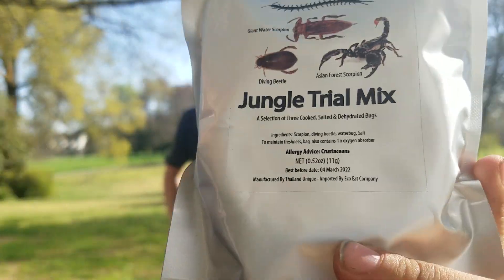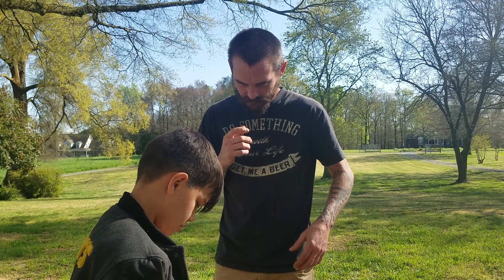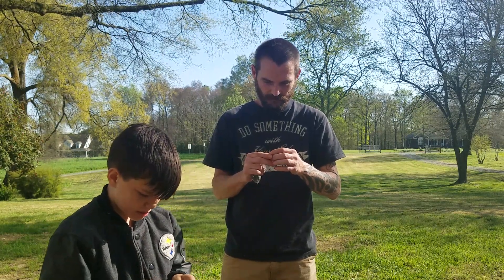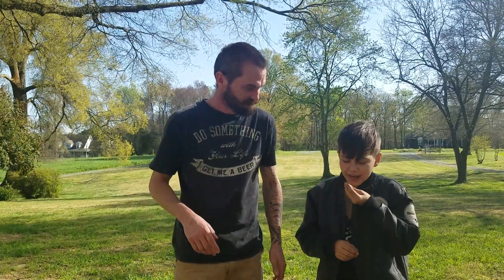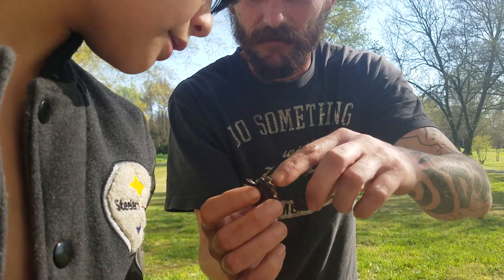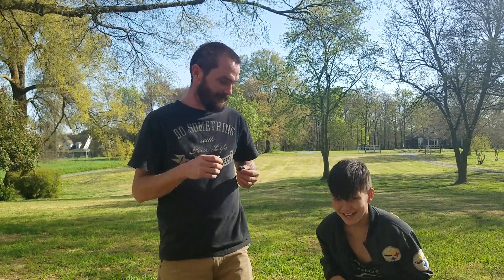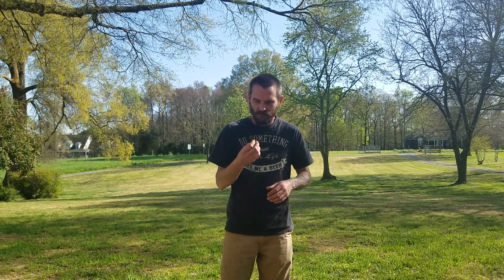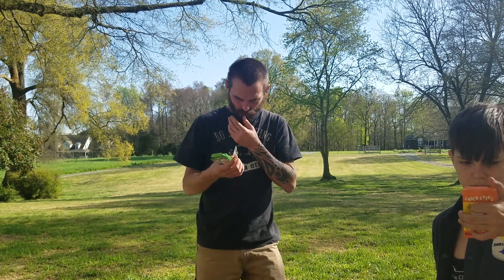Lil Spice Tries To Eat One Of The Biggest Bugs I've Ever Seen